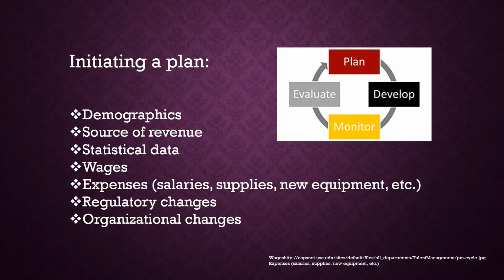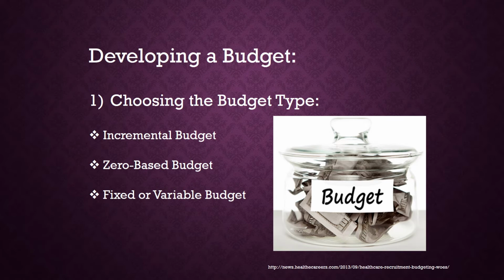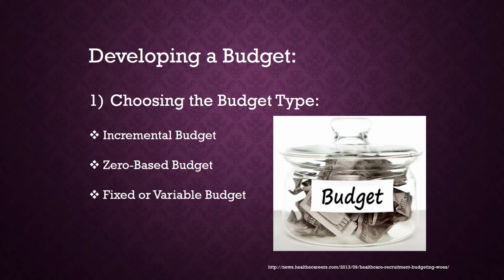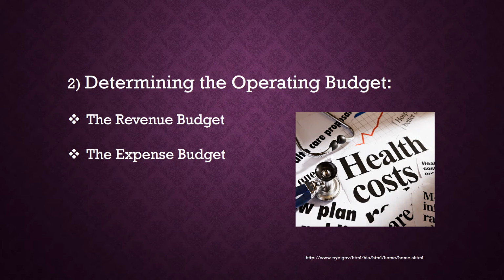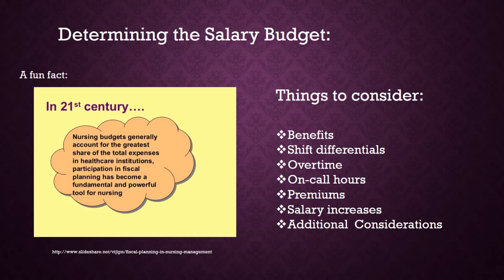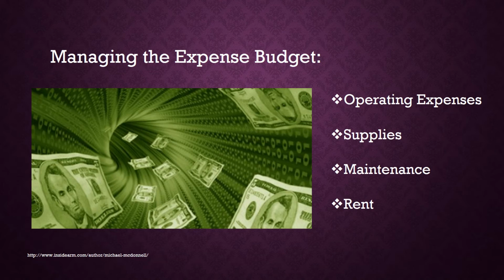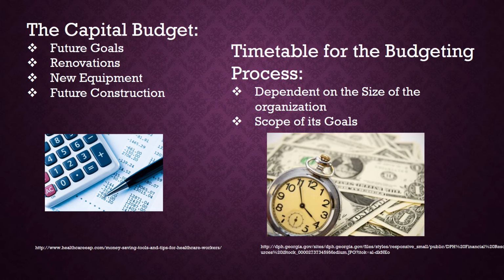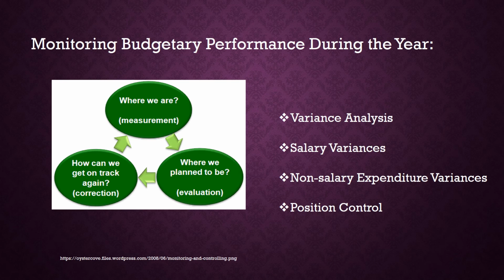Budgeting and Managing Fiscal Resources PP